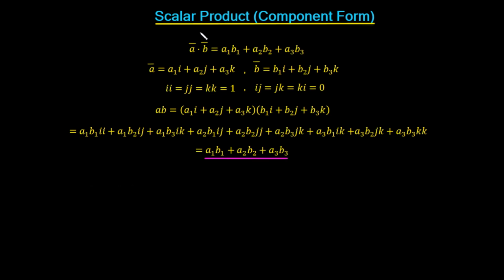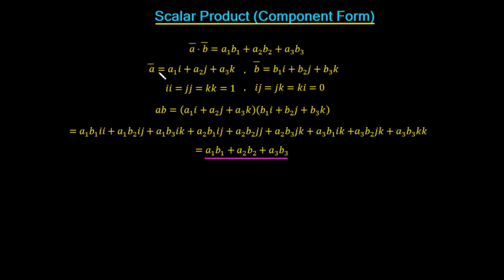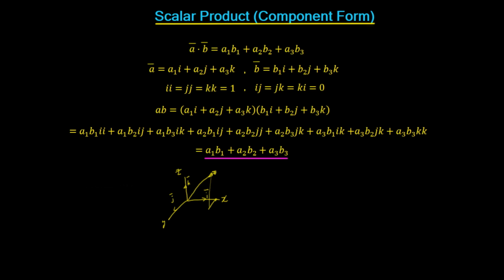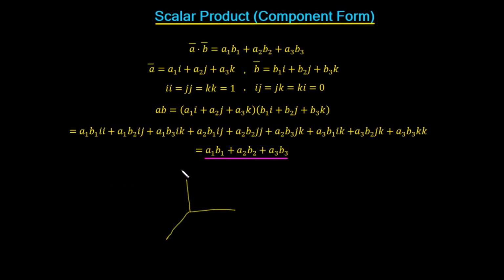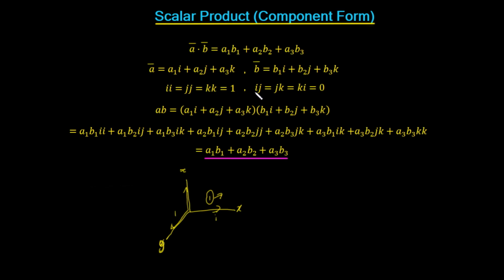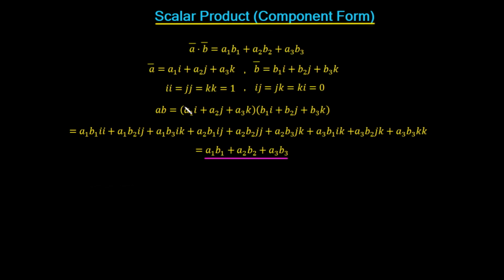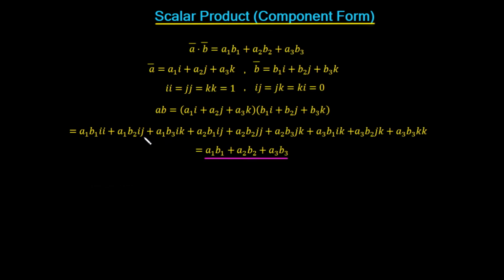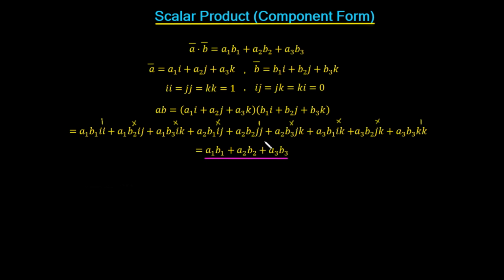Scalar Product Component Form Appendix